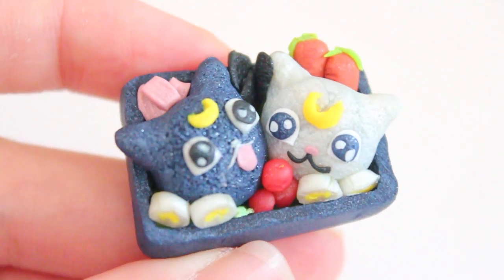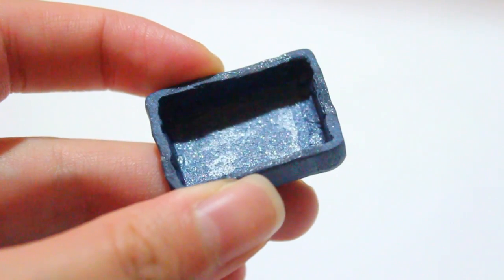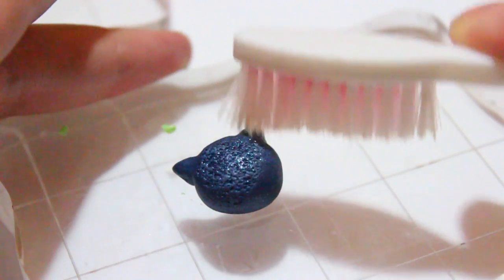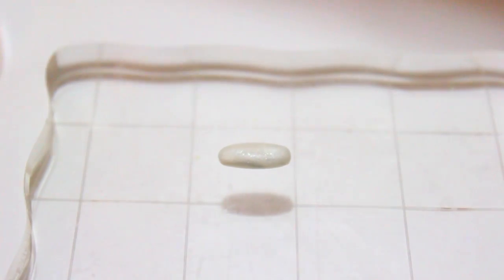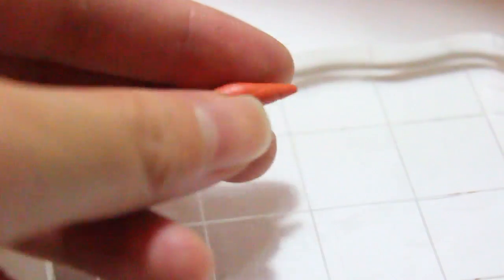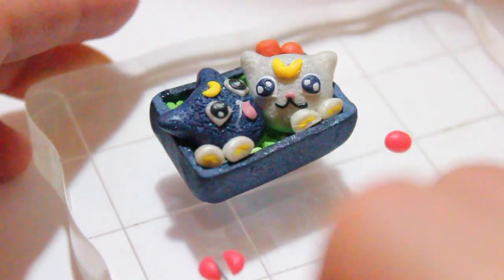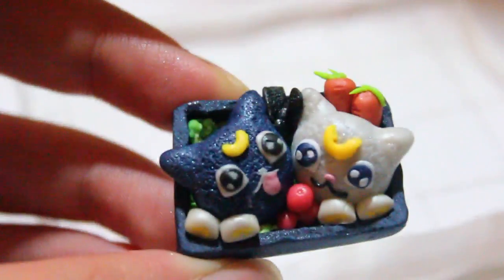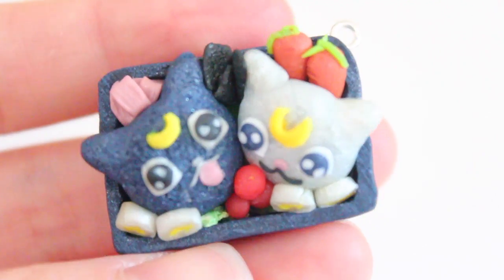Collab with Pufftique: Polymer Clay Sailor Moon Luna & Artemis Bento Tutorial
I am so excited to be doing this collab with Lisa from Pufftique! This is our first collaboration together and I love her to death! I hope you guys enjoy and let me know any other tutorials you want me to make! Thank you guys so much for watching!

♥FAQ♥
1. What camera do you use?

2. What editor do you use?

3. What glaze do you use?

4. What brands of polymer clay do you usually use?